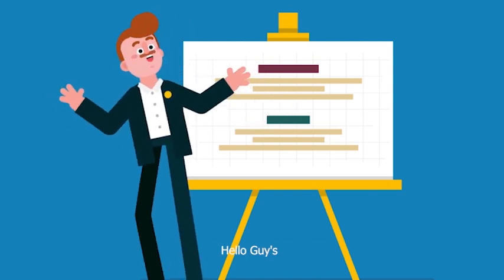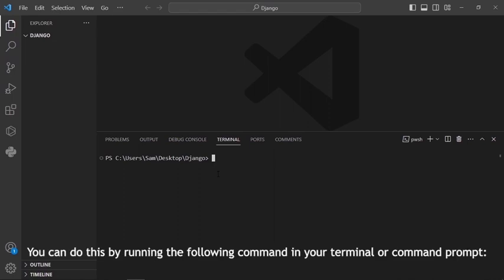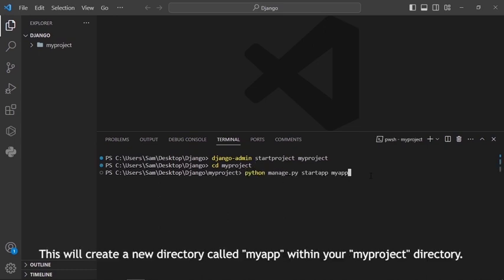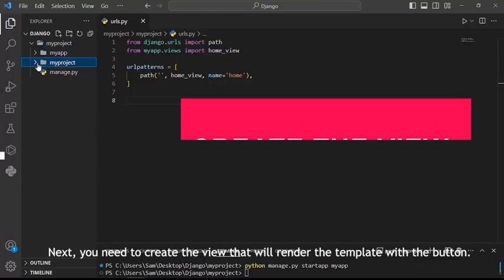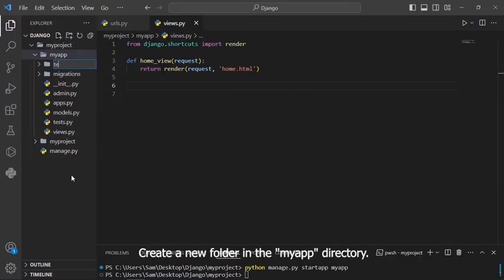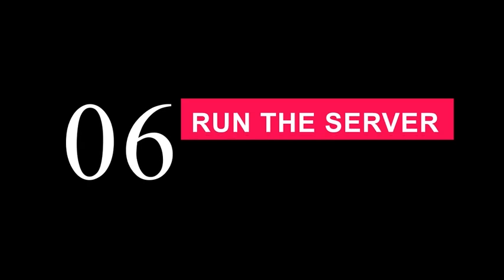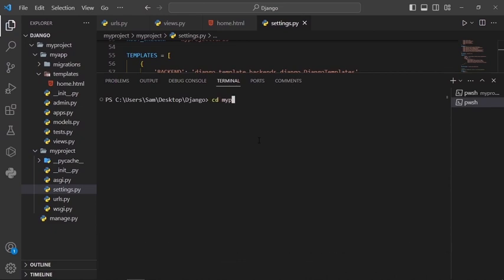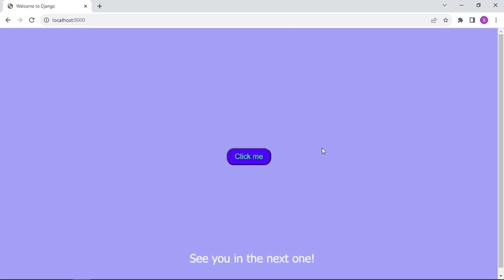Django Tutorial: Build a Popup Welcome Web App in 6 Easy Steps (Complete Beginner's Guide)django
Welcome to this comprehensive Django tutorial where we'll guide you step-by-step in building a Popup Welcome Web App. This tutorial is designed especially for beginners, so no prior experience is needed!

In this video, you'll learn how to set up a Django project, create a popup welcome feature, and deploy it. We'll break it down into six easy-to-follow steps, ensuring you grasp each concept thoroughly.